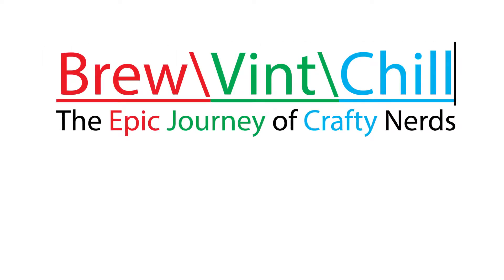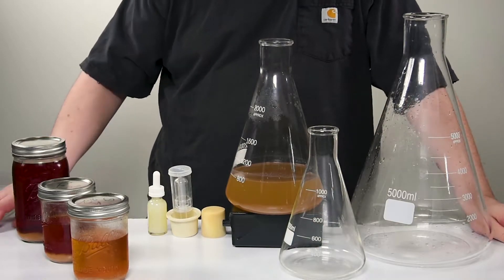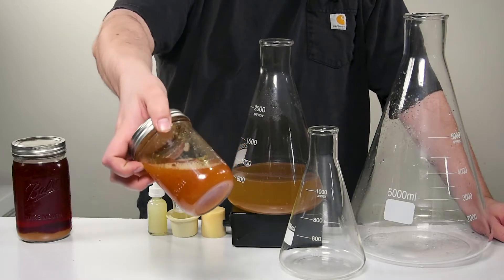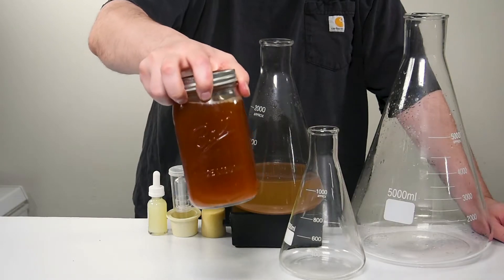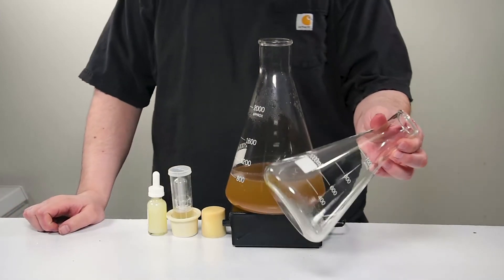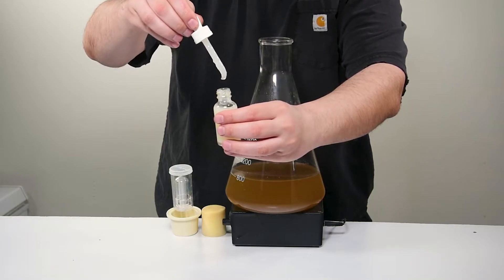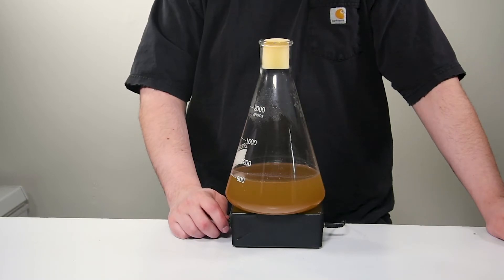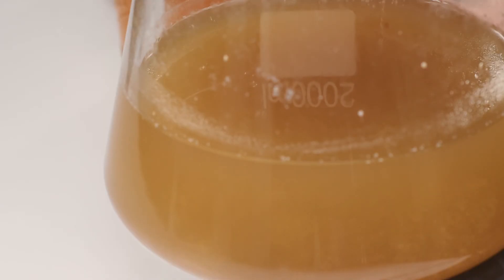Crash Course in Intermediate Yeast Starters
Recipe for Yeast starter:
One Liter of your Preferred brewing water
¼ teaspoon of Yeast Nutrient
1/4# any Light Dry Malt Extract
A Clean 2000ml Erlenmeyer Flask
Mixing utensil
Anti Foam (optional)
Clif Notes:
Mix DME, Water, Yeast Nutrient, and Anti Foam agent into boiling vessel, boil 15 minutes, cool then pitch yeast. ferment at ~72F for 48 before refrigerating for 6-12 hours before decanting and pitching into wort.

In today's Journey, we go over the finer points of how you can improve your starter game by increasing shelf life, decreasing cost or decreasing the time investment. comment below if you have any questions.